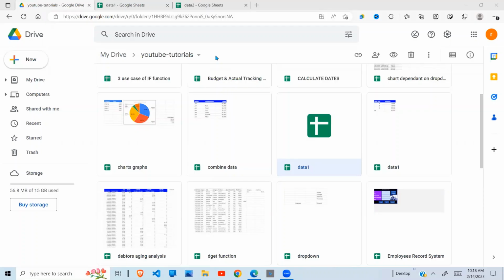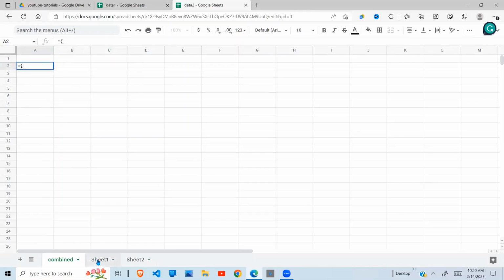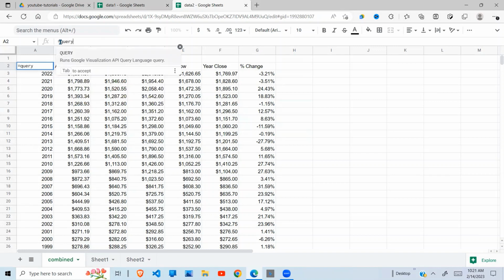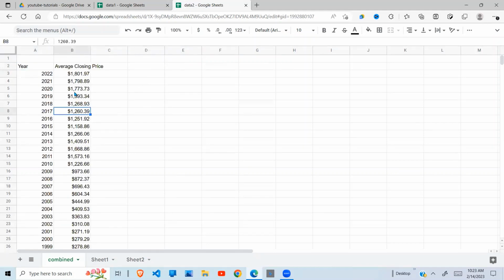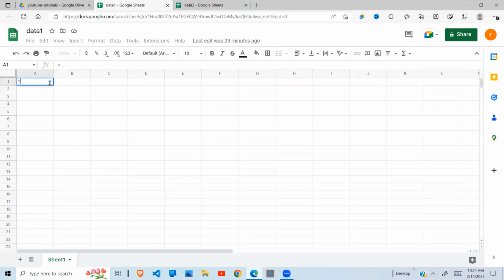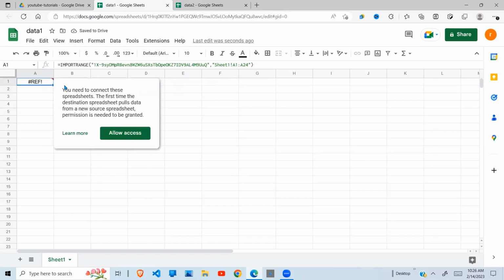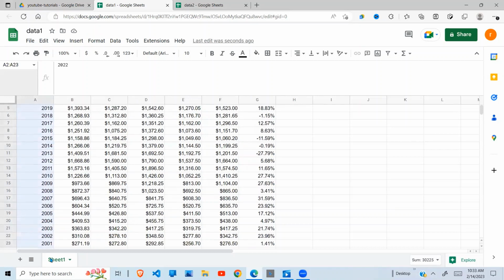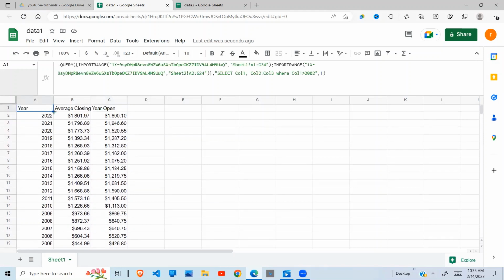Google sheets combine data & Query it from different sheets or workbooks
In this tutorial, you will learn how to combine data from different sheets or workbooks in Google Sheets and then run a query using the Query function.

We will explore the challenges you may face when working with multiple sheets or workbooks, such as data inconsistencies, and show you how to overcome them.

Additionally, we will cover the basics of the Query function and how to use it to extract specific data based on criteria.

By the end of this tutorial, you will have the skills to efficiently manage and analyze large amounts of data across multiple sheets or workbooks in Google Sheets.